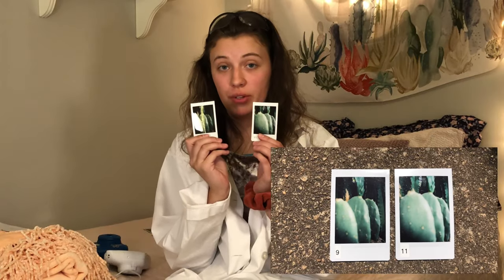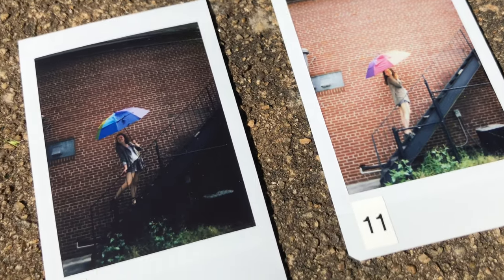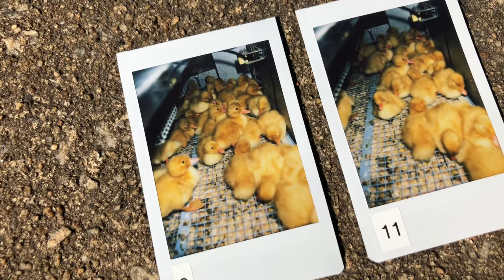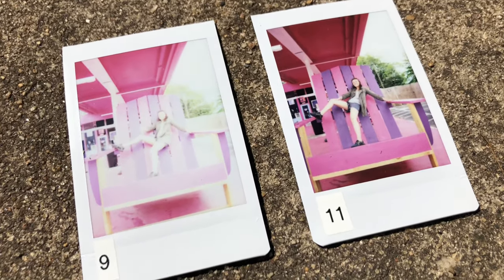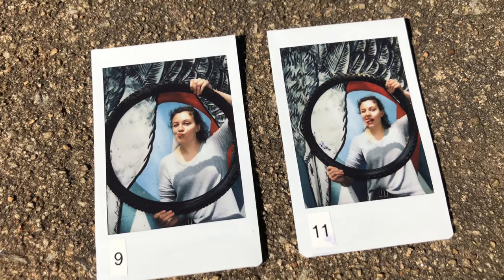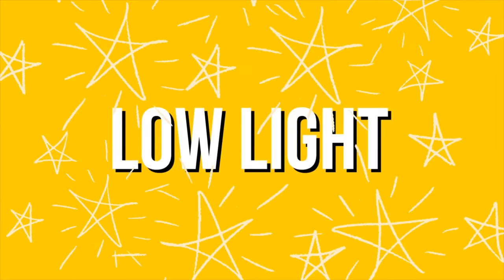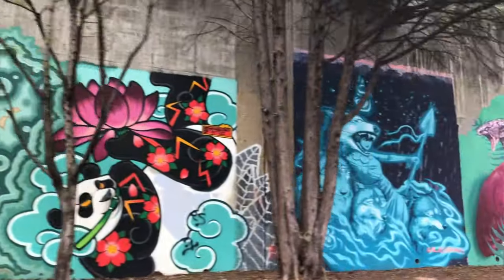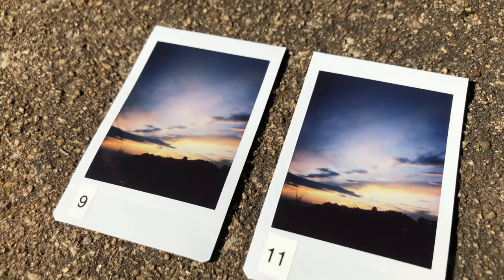BEST INSTANT PHOTO CAMERA 2020?! Comparing the Mini Fujifilm Polaroid 9 versus the NEW 11 Camera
I hate writing descriptions.